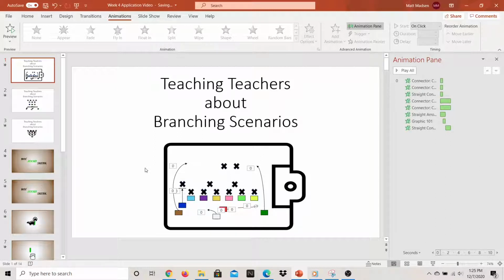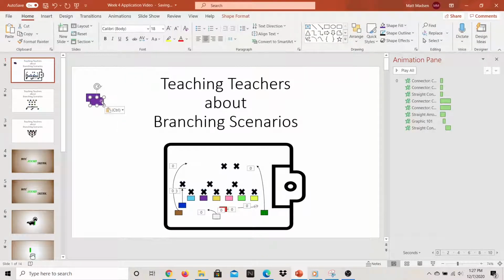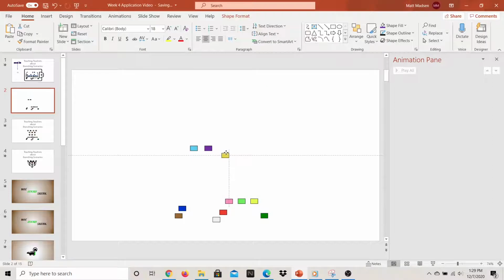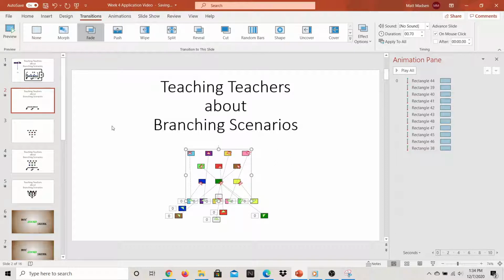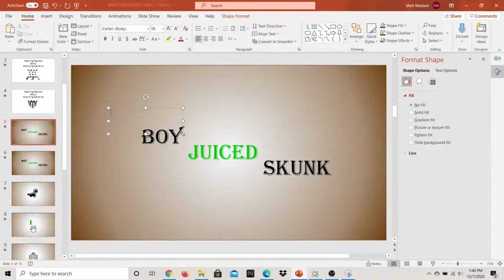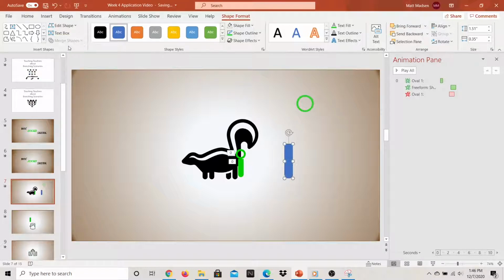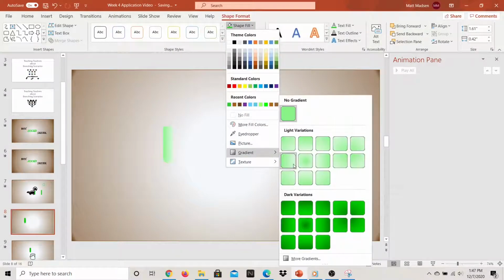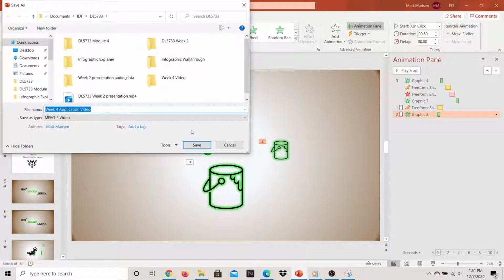Beginners' Guide to Infographic Videos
Simple explanation of how to make an infographic video without technical or editing experience. Hopefully this helps someone dealing with distance learning or remote teaching.

Yesterday, a classmate asked me how I made a video for one of our assignments. This is my response. It could be cleaner and I'm not a huge fan of my narration, but it's finals week so my expectations from myself are lowered.